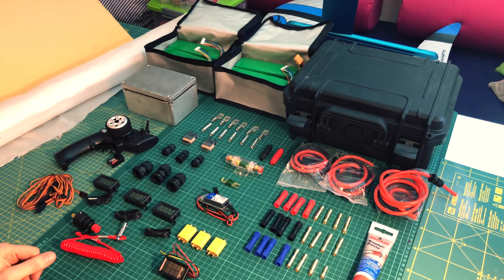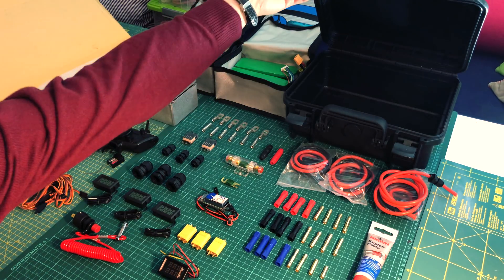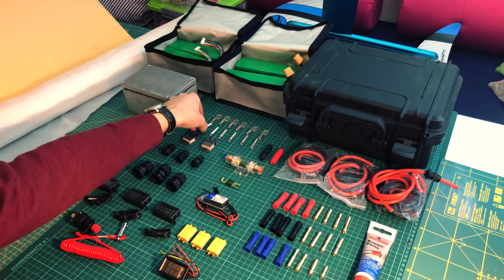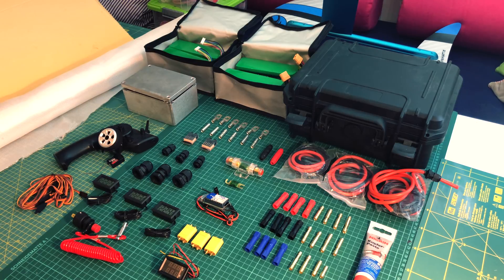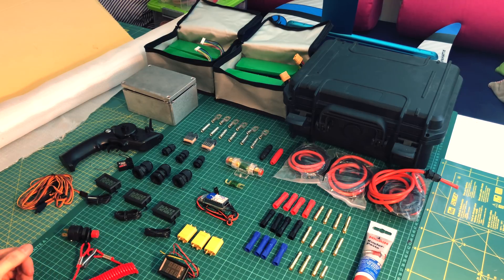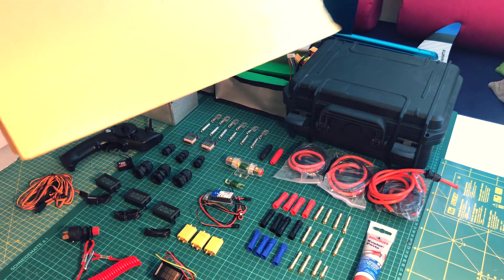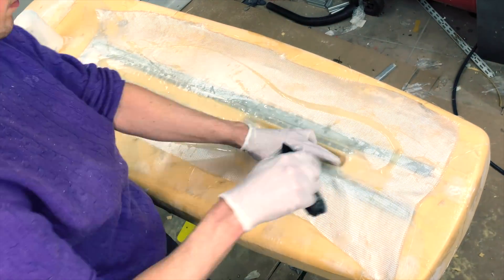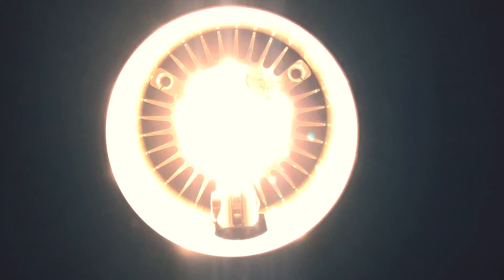Electric Hydrofoil Surfboard Introduction (Plans, Parts and Electrics)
This is an overview of the upcoming build video.

For finished Hydrofoils,  check out Nikolai Hiorth and Pacificmeister on Youtube.